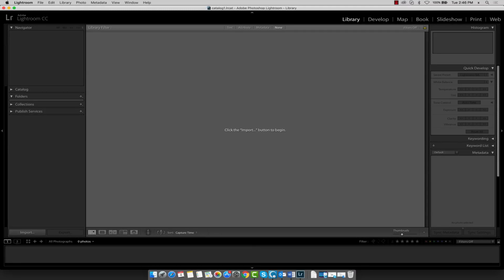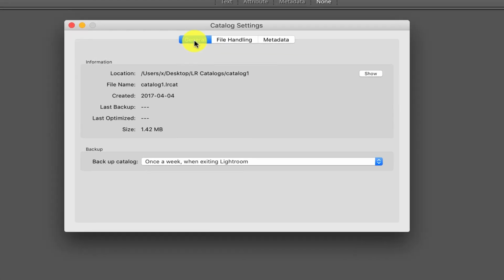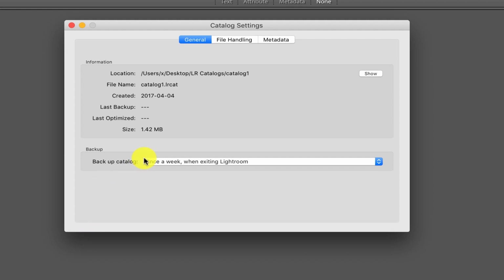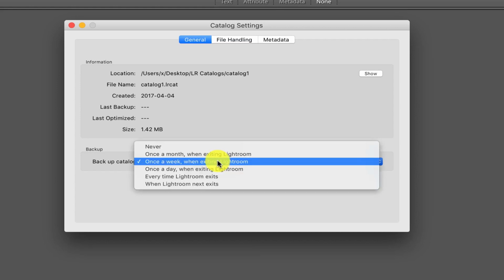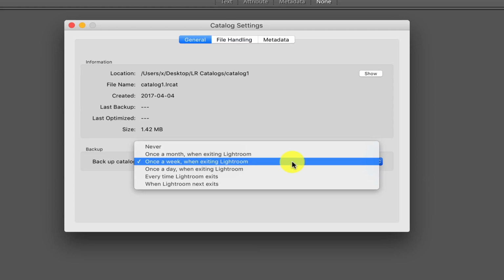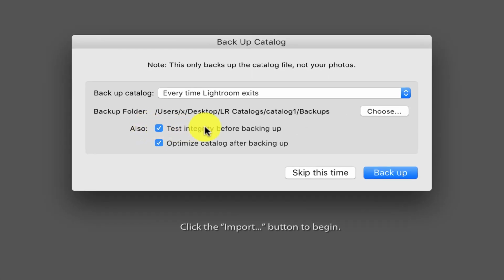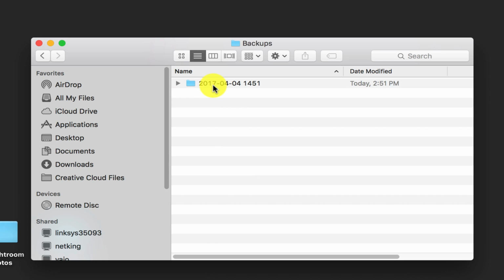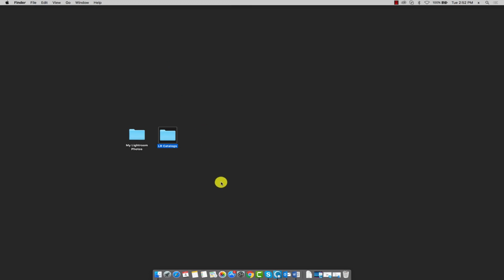Lightroom Classic CC - Catalog Settings | Tutorial